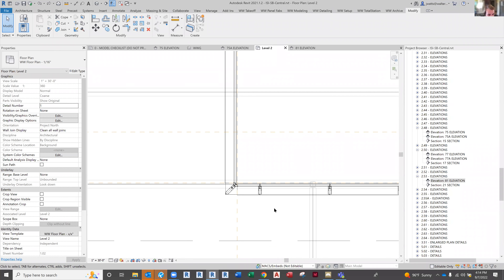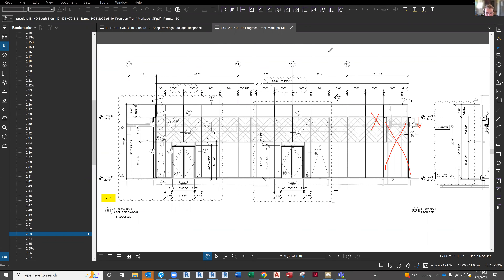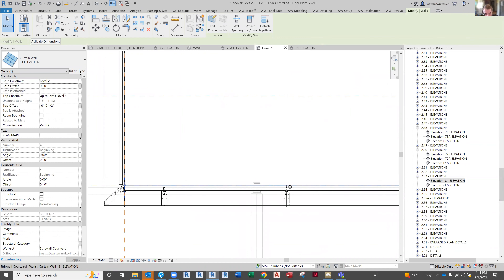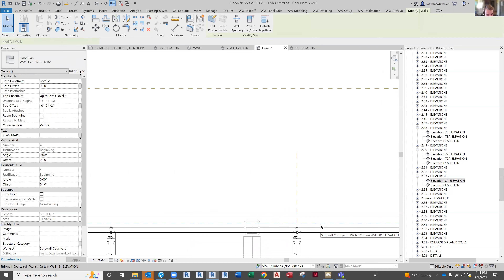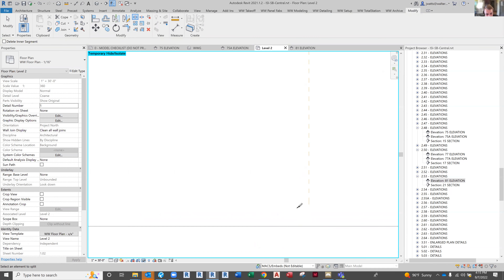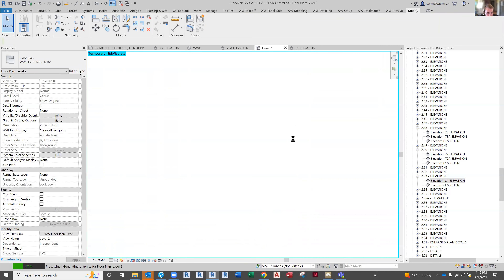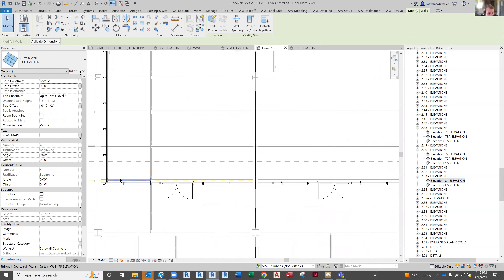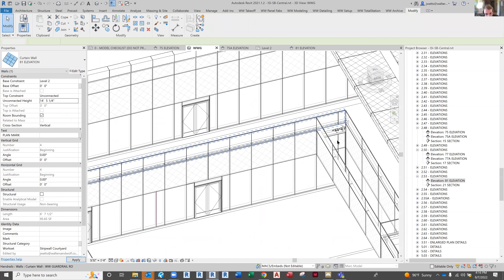Splitting and Changing Wall Height In Revit